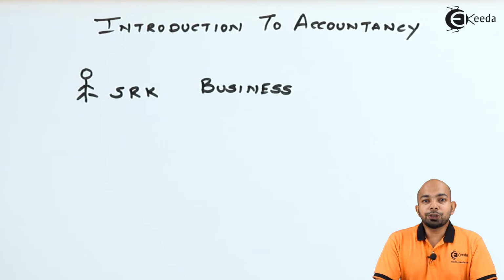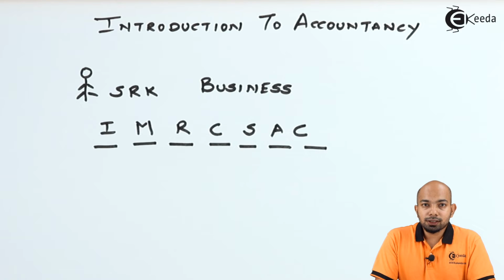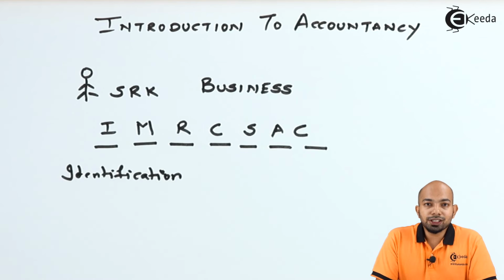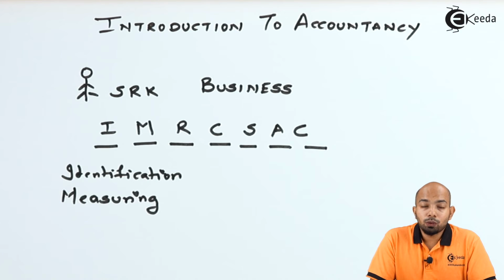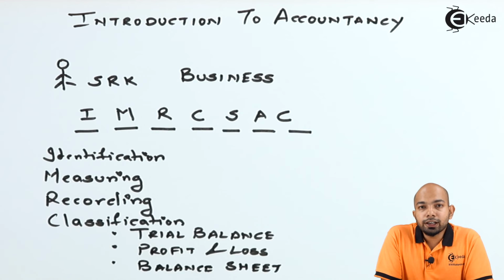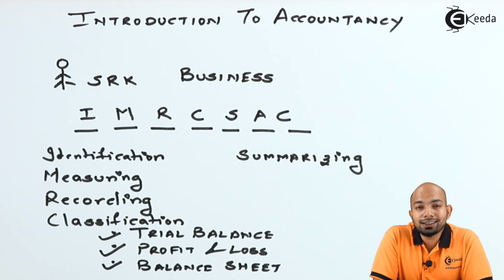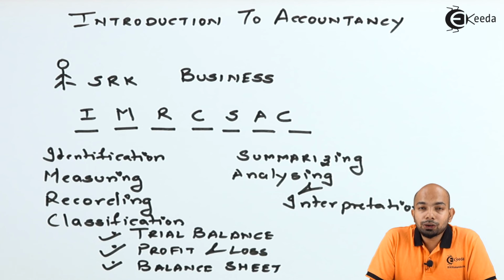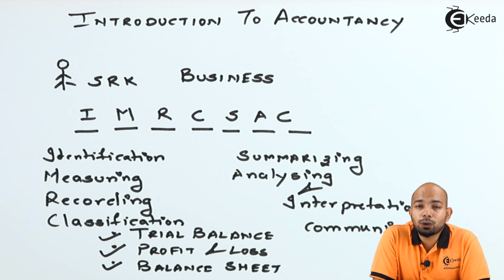Meaning and Definition - Introduction of Book Keeping and Accountancy - FYJC Book Keeping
Meaning and Definition Video Lecture From Introduction of Book Keeping and Accountancy Chapter of FYJC Book Keeping & Accountancy Subject For TYBCOM Students.

Happy Learning : )